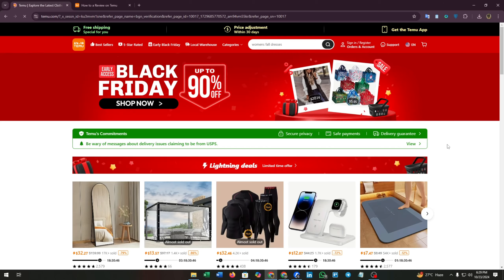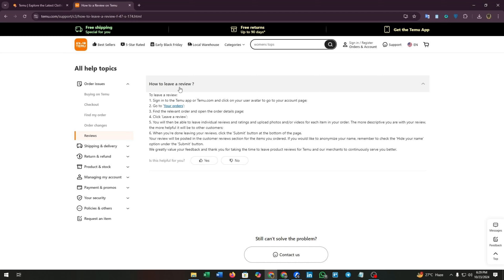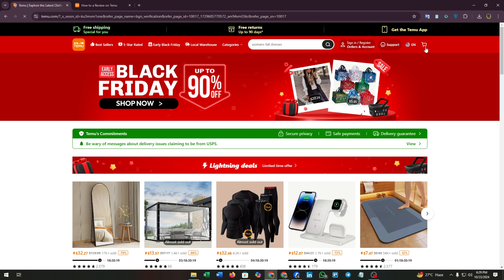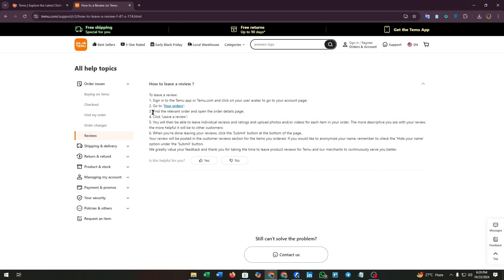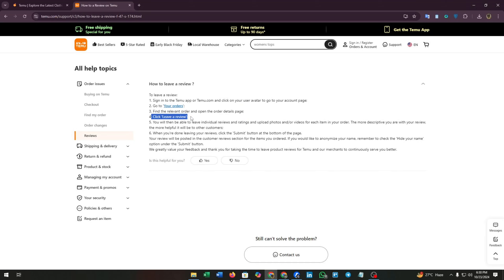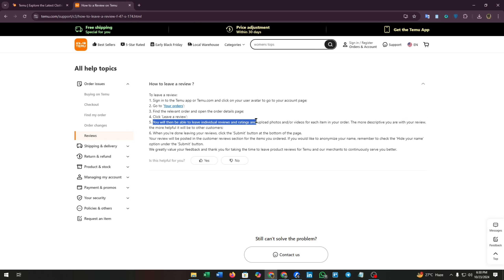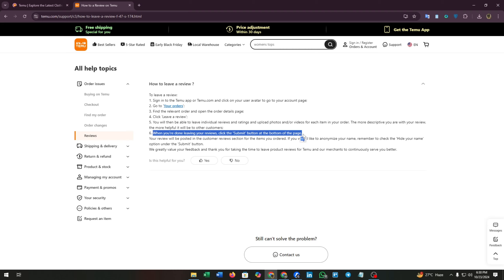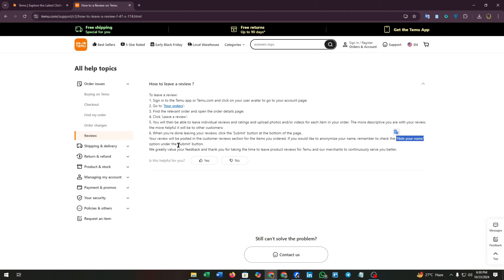How To Leave A Review On Temu | FULL GUIDE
Whether it’s feedback on a product or your shopping experience, follow our step-by-step instructions to make your voice heard.